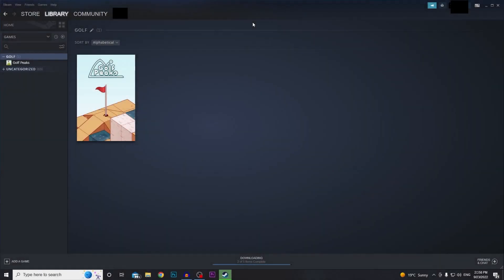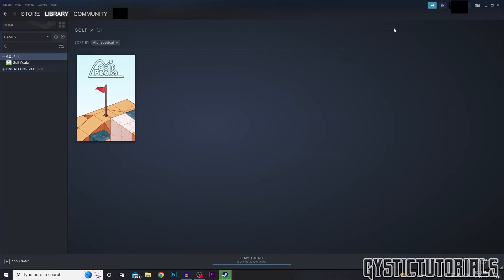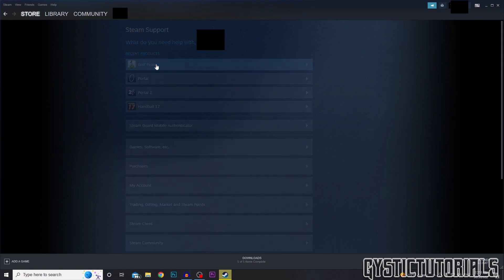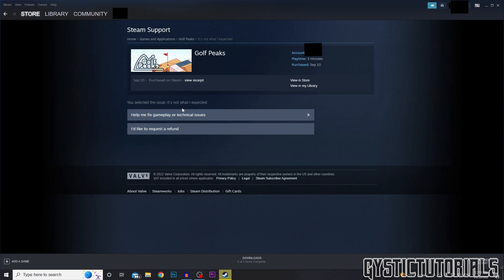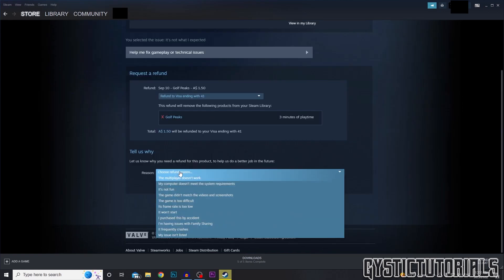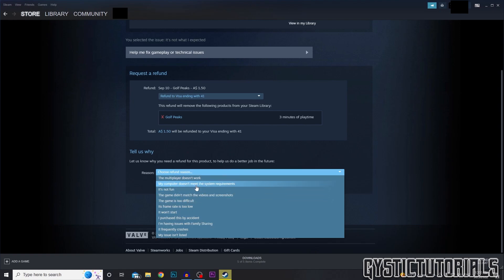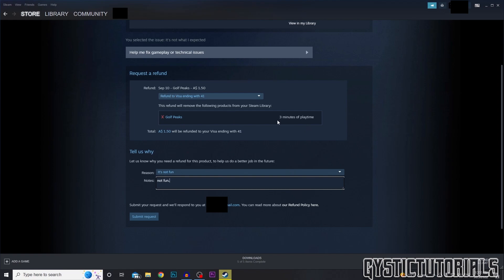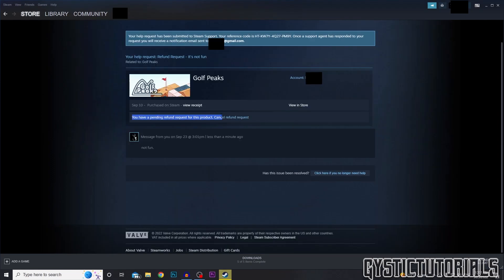How To Refund A Game On Steam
~ GysticTutorials